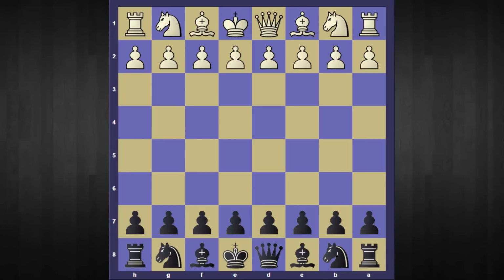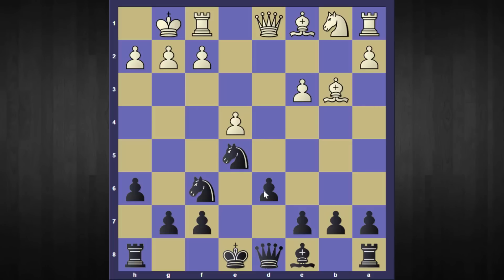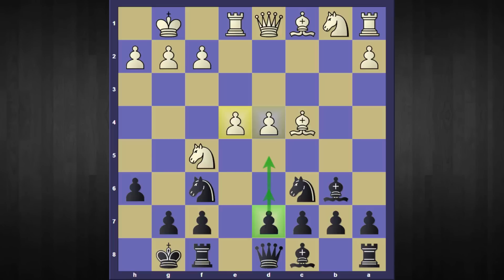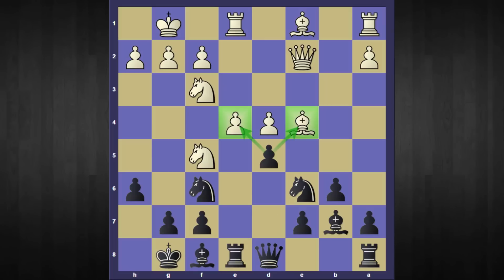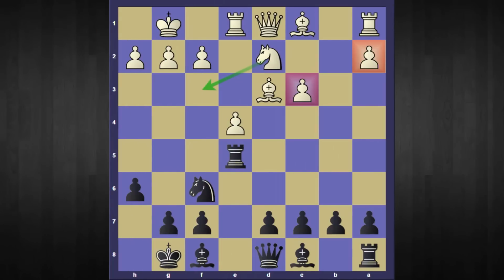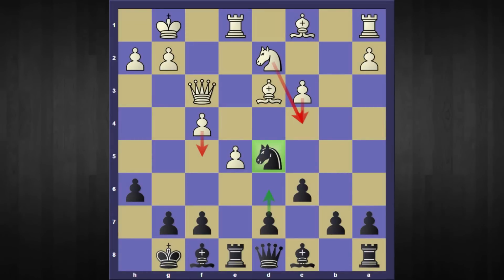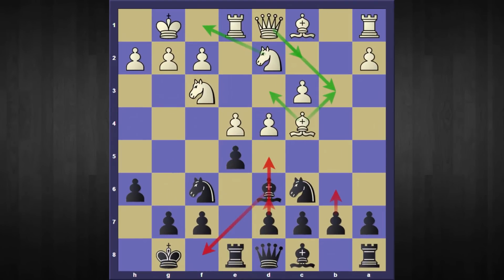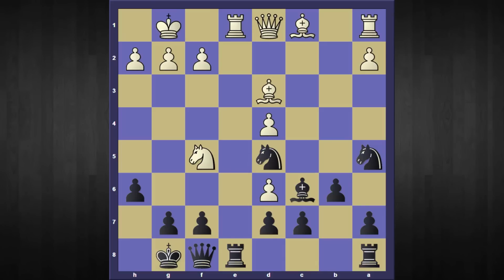Chess Opening for Black (Evans Gambit)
PGN:-

[Event "?"]
[Site "?"]
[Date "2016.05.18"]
[Round "?"]
[White "Evans gambit"]
[Black "for black"]
[Result "*"]
[ECO "C51"]
[Annotator "Gunjan,Jani"]
[PlyCount "42"]
[EventDate "2016.??.??"]

1. e4 e5 2. Nf3 Nc6 3. Bc4 Bc5 4. b4 Bxb4 5. c3 Bd6 6. d4 (6. Qb3 Qe7 7. d4 Na5
) 6... h6 7. O-O (7. d5 Na5 8. Bd3 Nf6 9. O-O O-O 10. Nbd2 b6) 7... Nf6 8. Re1
(8. dxe5 Bxe5 9. Nxe5 Nxe5 10. Bb3 d6 11. f4 Nc6 12. e5 dxe5 13. Qxd8+ Nxd8 14.
fxe5 Nd7) 8... O-O 9. Nbd2 (9. Nh4 exd4 10. Nf5 Bc5 11. cxd4 Bb6 12. e5 (12. d5
Ne5 13. Bb3 Nfg4) 12... d5 13. exf6 Bxf5 14. fxg7 Re8 15. Bb3 Bxd4) 9... Re8
10. Qb3 (10. Nf1 exd4 11. cxd4 Rxe4) (10. Qc2 b6 11. Bb2 (11. Nf1 Bb7 12. Ng3
exd4 13. Nf5 Bf8 14. cxd4 d5 15. exd5 Nb4 16. Rxe8 Nxc2 17. Rxd8 Rxd8 18. Rb1
Bxd5) 11... Bb7 12. Nf1 exd4 13. cxd4 Rxe4 14. Rxe4 Nb4 15. Qb3 Bxe4 16. Bxf7+
Kh8 17. N1d2 (17. Ne5 Qf8 18. Ng6+ Bxg6 19. Bxg6) 17... Bd5 18. Bxd5 Nbxd5) (
10. Bd3 Bf8 (10... exd4 11. cxd4 Bf8 12. e5 (12. d5 Nb4 13. Bf1 (13. Bb1 d6 14.
Bb2 Bd7 15. Qb3 Na6 16. Bd4 b6 17. Bd3 Nc5 18. Bxc5 bxc5) 13... b6 14. Qa4 a5
15. Bb2 Ba6 16. a3 Nd3 17. Bxd3 Bxd3 18. e5 Nh7 19. Qb3 Bg6) (12. Bb2 d5 13. e5
Nh5 14. g3 g6 15. Nh4 Nf4 16. Bc2 Nb4 17. Ndf3 Nxc2 18. Qxc2 Nh3+ 19. Kg2 Be6
20. Nxg6 fxg6 21. Qxg6+ Bg7 22. Bc1 Qd7 23. Bxh6 Qf7 24. Qxf7+ Kxf7 25. Bxg7
Kxg7) 12... Nd5 13. Qb3 Nf4 14. Bc4 d5 15. exd6 Rxe1+ 16. Nxe1 Nxd4 17. Bxf7+
Kh8 18. Qe3 (18. dxc7 Qxc7 19. Qe3 Qxf7) 18... Nfe2+ 19. Kf1 Bxd6 20. Bb2 Bf4
21. Qd3 Bf5 22. Qc4 Bxd2) 11. dxe5 Nxe5 12. Nxe5 Rxe5 13. f4 (13. Nf3 Re8 14.
e5 Nd5 15. Qc2 d6 16. Ba3 Nf4 17. Bh7+ Kh8 18. Bf5 dxe5 19. Bxf8 Rxf8 20. Rxe5
Qd6 21. Rae1 Bxf5 22. Qxf5 Nd3 23. Rd1 Rad8 24. Re3 (24. Ne1 Qxe5) 24... Qf4
25. Qb5 Nxf2 26. Rxd8 Nh3+ 27. Kf1 Rxd8 28. Ke2 c6 29. Qxb7 Qc4+ 30. Ke1 Nf4
31. Re7 Nd3+ 32. Kf1 Nc5+) 13... Re8 14. e5 Nd5 15. Qf3 c6 (15... Nxc3 16. Bc2
Nb5 17. Qd3) 16. Nc4 (16. f5 Bc5+ 17. Kh1 d6 18. Nc4 dxe5 19. Rxe5 b5 20. Rxe8+
Qxe8 21. Nd2 Qe1+ 22. Bf1 Bf2 23. Qe2 Bxf5) (16. c4 Nb4 17. Bb1 d6 18. a3 dxe5
19. axb4 Qd4+) 16... d6 17. Bd2 dxe5 18. Nxe5 Nf6 19. Be3 Be6 20. Bd4 Bd6 21.
Rad1 Bxe5 22. fxe5 Bg4 {2} 23. Qg3 Bxd1 24. exf6 Rxe1+ 25. Qxe1 Bh5 26. fxg7 c5
27. Qe3 Qg5 28. Qxg5 hxg5 29. Bxc5 Kxg7) (10. Bb3 Na5 11. Bb2 (11. Nc4 Nxc4 12.
Bxc4 b5 13. Bxb5 Bb7 14. d5 Rb8 15. Rb1 Bc5 16. Bd2 Ng4 17. Re2 c6 18. dxc6
Bxc6 19. Bxc6 Rxb1 20. Qxb1 dxc6) 11... Nxb3 12. axb3 exd4 13. cxd4 Bb4) 10...
Qe7 11. Bd3 (11. Nh4 Na5 12. Qa4 b6 13. Nf5 Qf8 14. Bd3 Bb7 15. Bb2 Bc6 16. Qc2
Ba3 17. Bc1 (17. Bxa3 Qxa3 18. Rac1 Qf8 19. Re3 g6 20. Rg3 d6) 17... d5 18.
exd5 Nxd5 19. dxe5 Bxc1 20. Raxc1 Nf4 21. Bf1 Rad8) (11. a4 Na5 12. Qa2 Nh5 13.
g3 Nxc4 14. Nxc4 exd4 15. e5 Bc5 16. cxd4 Bb4 17. Bd2 b6 18. Bxb4 Qxb4 19. Rab1
Qf8 20. Ne3 Bb7 21. Nd5 d6 22. Nh4 (22. Nxc7 Bxf3 23. Nxe8 Qxe8 24. exd6 Qc6)
22... Bxd5 23. Qxd5 dxe5 24. dxe5 Rad8 25. Qc6 Qe7 26. Nf5 Qg5 27. Ne3 Rxe5 28.
Qxc7 Qe7 29. Qxe7 Rxe7) 11... Na5 12. Qa4 b6 13. Nf1 Bb7 14. Ng3 exd4 15. Nf5 (
15. e5 Bxf3 16. gxf3 Nc6 17. cxd4 Bb4 18. Rf1 Nd5 19. Qb3) 15... Qf8 16. Nxd6 (
16. e5 Bxf3 17. cxd4 Bc6 18. Qd1 Nd5 19. exd6 Rxe1+ 20. Qxe1 Re8 21. Qd1 cxd6)
16... cxd6 17. Qxd4 Re6 18. Ba3 Qe8 19. Nd2 (19. Bxd6 Nc6) 19... d5 20. e5 Nc6
21. Qa4 Nxe5 *